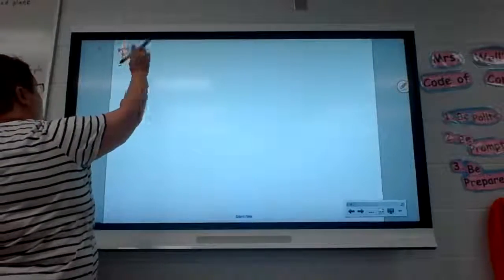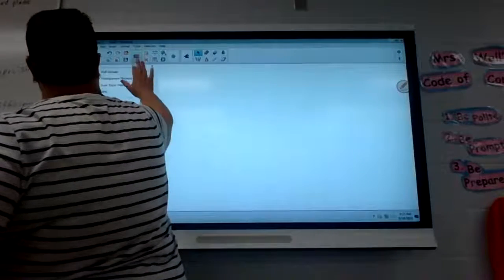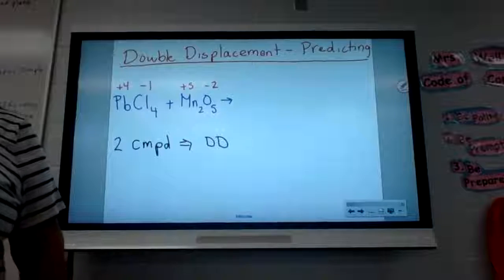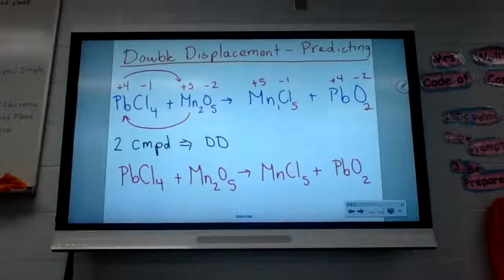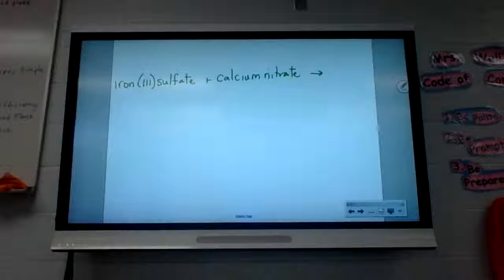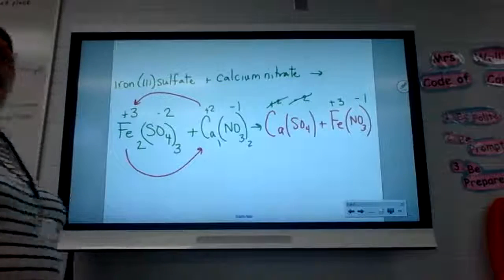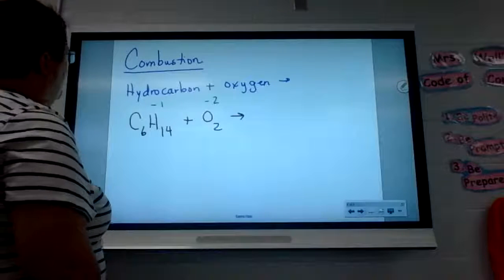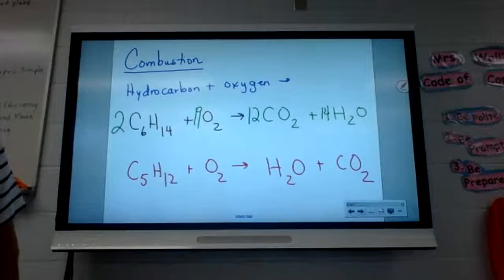September 19 2019 Chemistry Predicting SD, DD, C